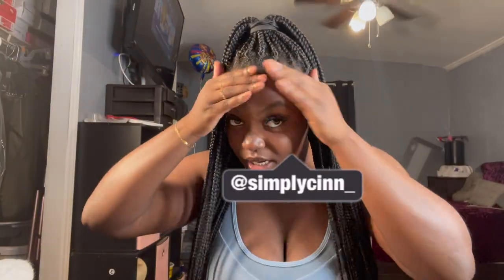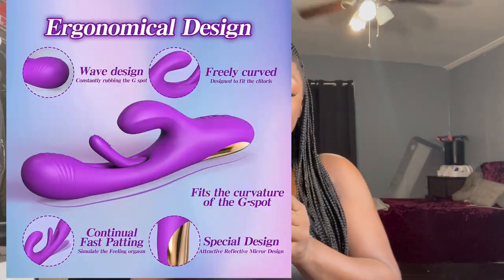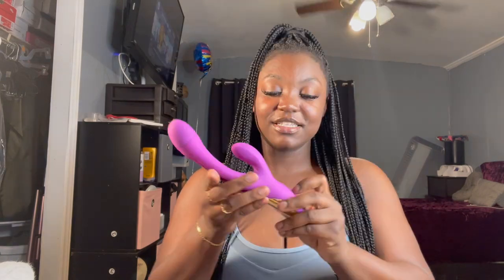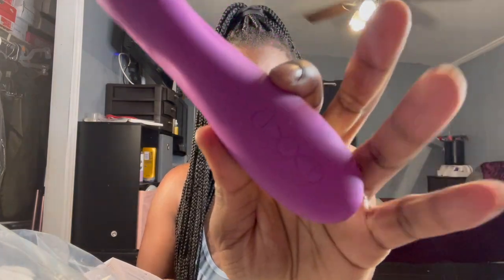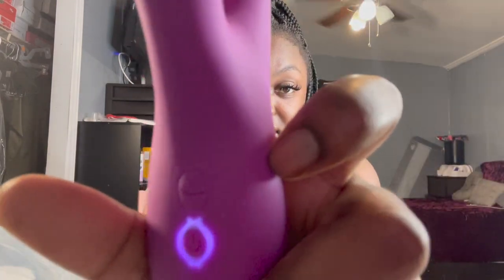I THINK I HAVE A NEW FAV TOY!!!! | LoveNote Official Unboxing | Amazon Store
•Link to toy
(Flapping Vibrator Dildo for Women: G Spot Rabbit Vibrator with 7 Vibration 7 Flapping Modes, Waterproof Clitoralis Stimulator for Clit Nipple Anal Stimulation, Rechargeable Adult Sex Toys for Women)